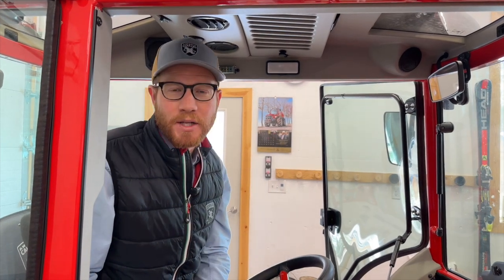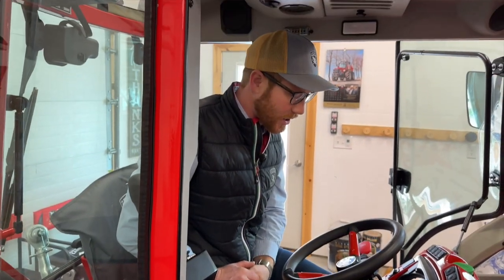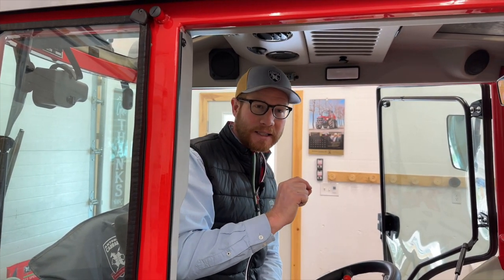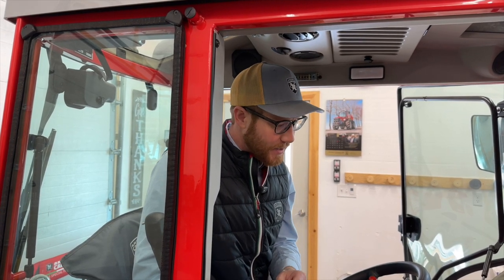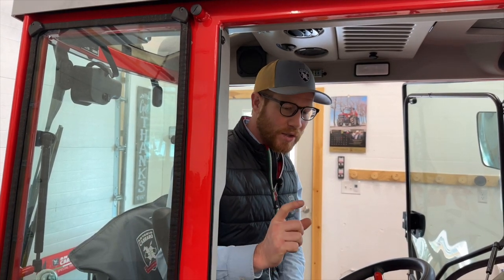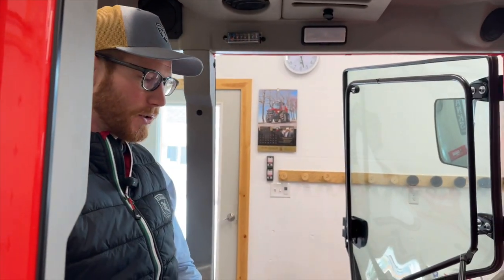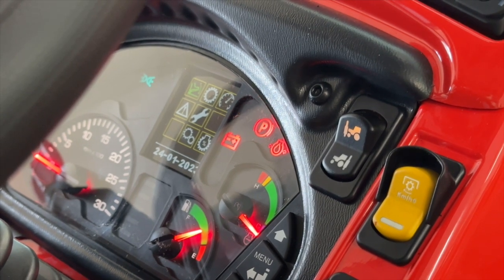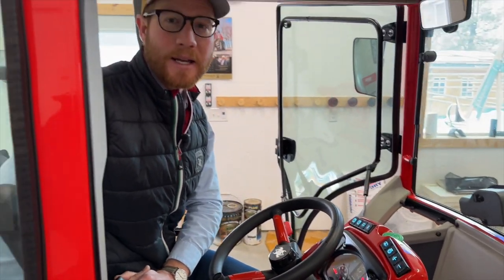Antonio Carraro SR7600 Infinity throttle mapping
This video is about the foot throttle mapping profiles available to select on the Antonio Carraro Infinity series tractors.